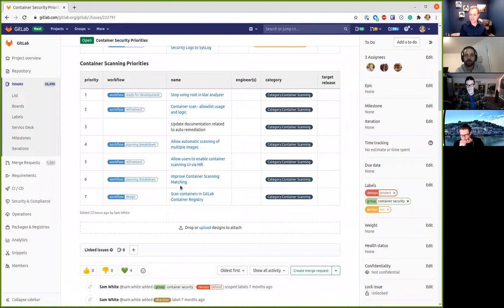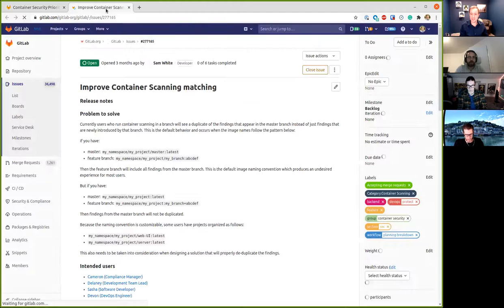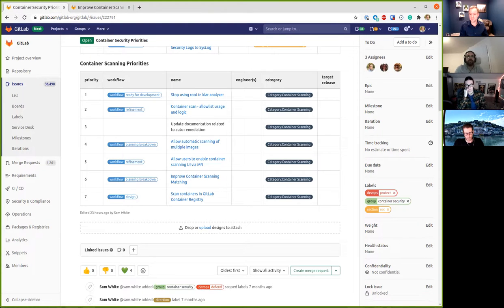Protect: Container Security Weekly Group Discussion - 2021-02-09